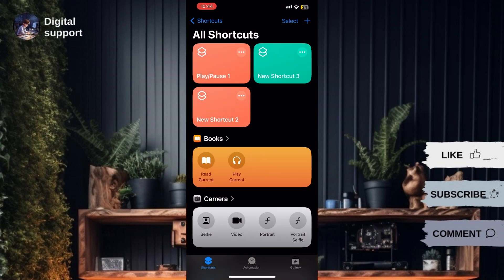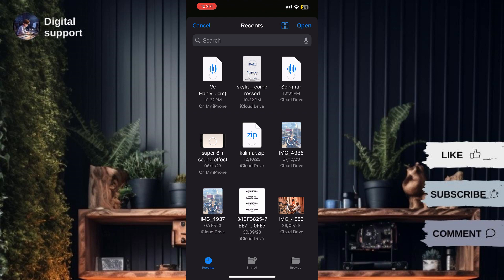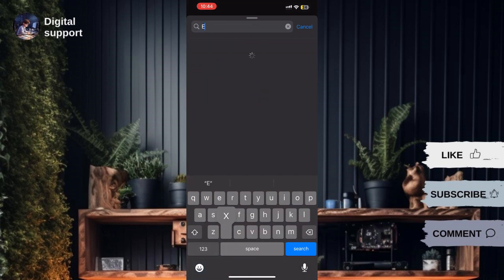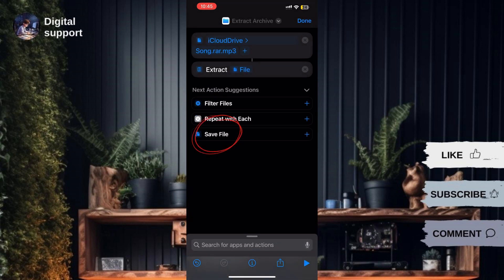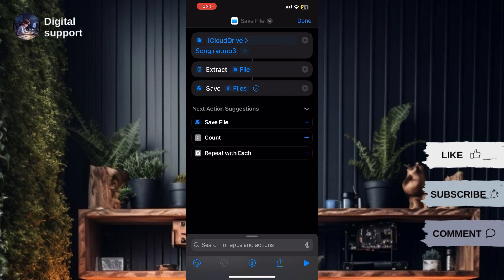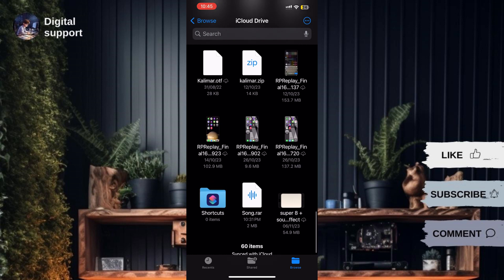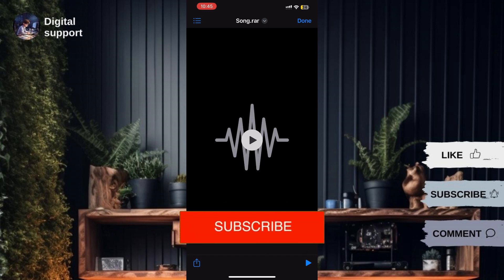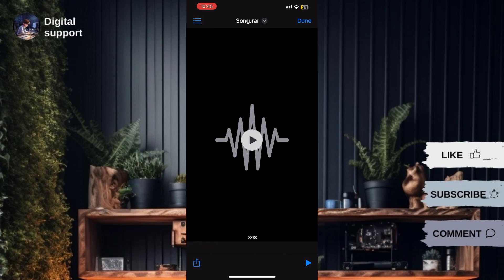How to Open Rar & Zip Files on iPhone and iPad (iOS 16 and iOS 17)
How to Open Rar & Zip Files on iOS (extract archive .rar & .zip files)

In this video I'll show you how to unRar and unZip Files on iPhone. The method is very simple and clearly described in the video. Follow all of the steps & Open RAR Files on iPhone

How to Open RAR Files on iPhone (Extract archive .rar file)